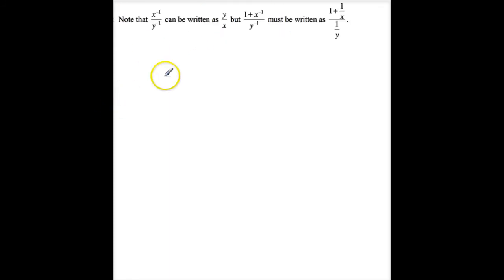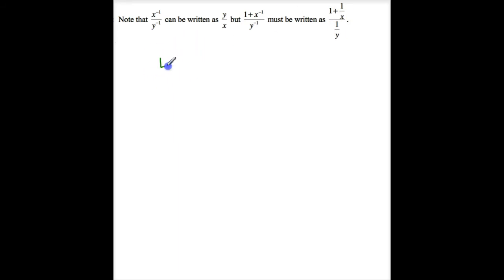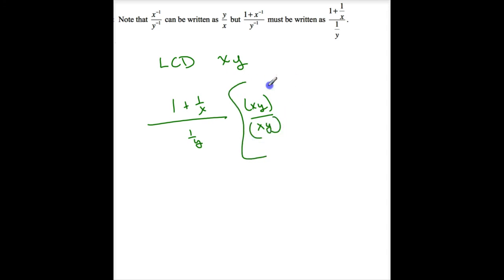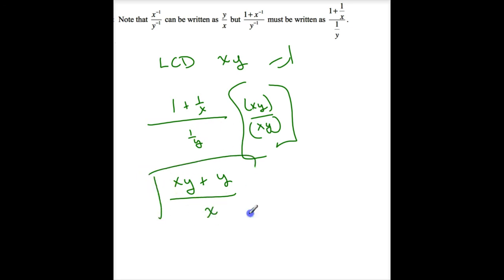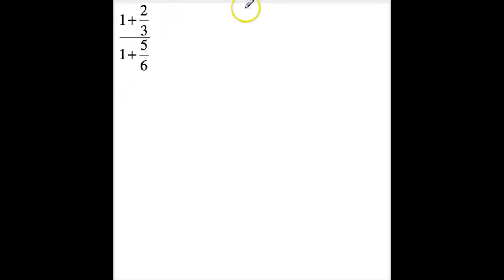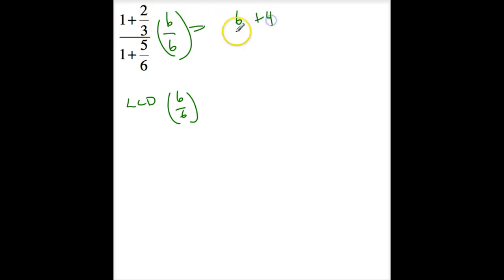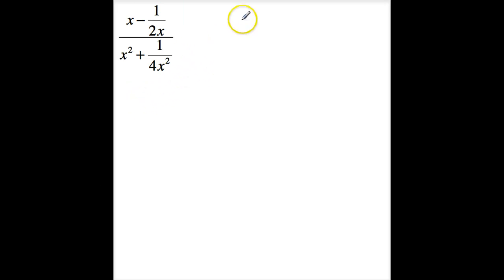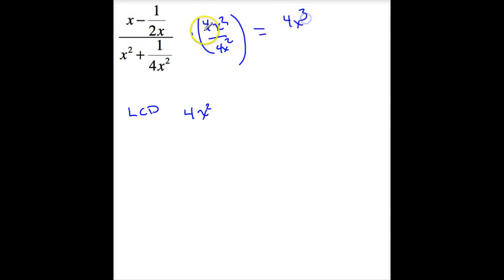RU Ready for Calculus K. Eliminating Complex Fractions